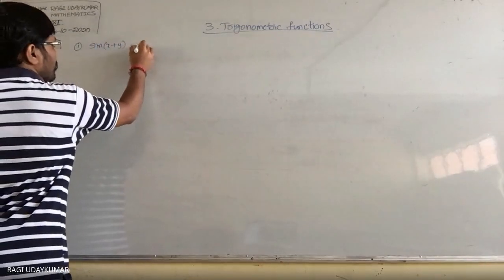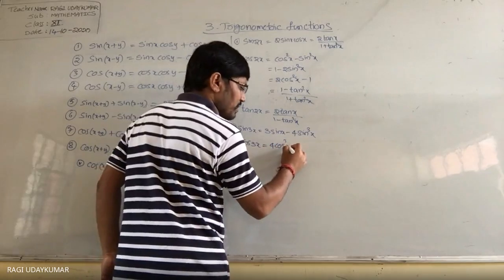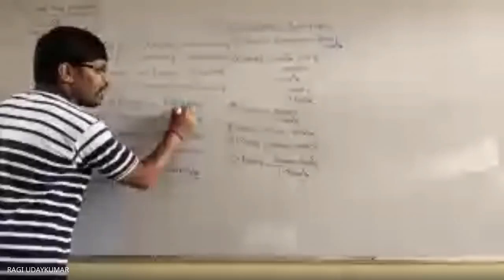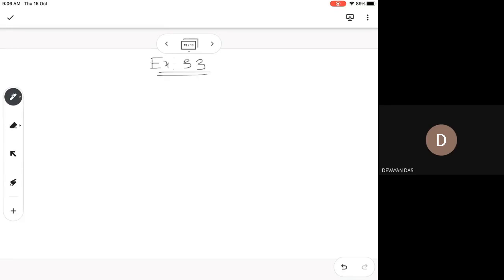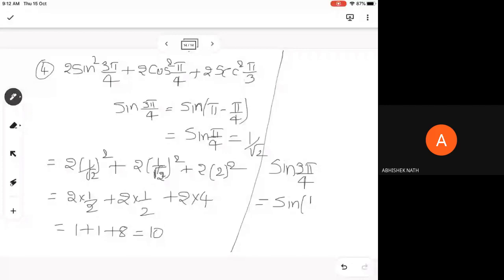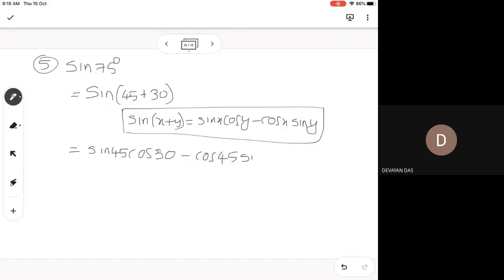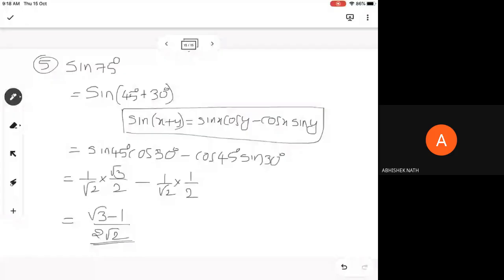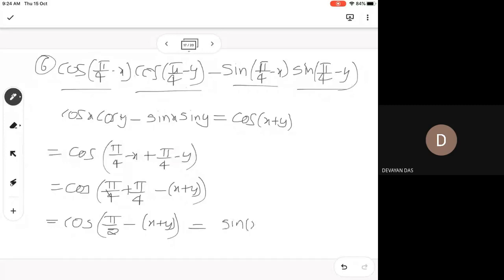class 11 MATHS NCERT# EX 3 3 1 TO 6 2020 10 15 at 08 30 GMT 7